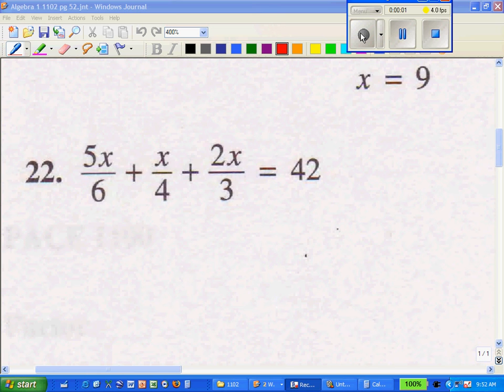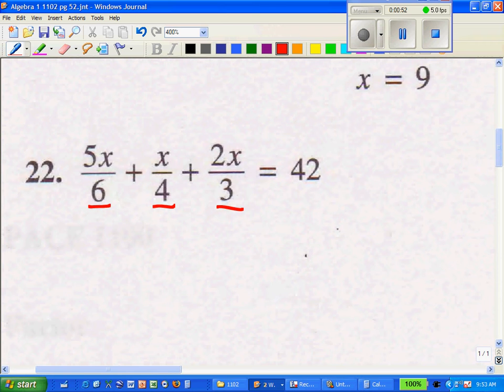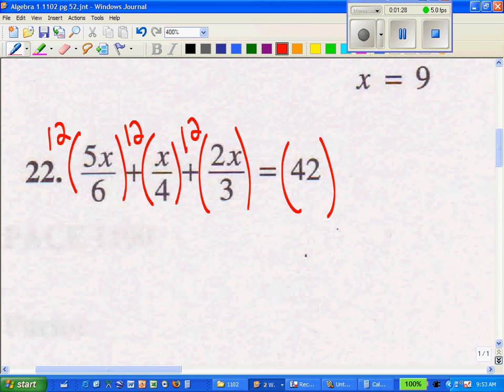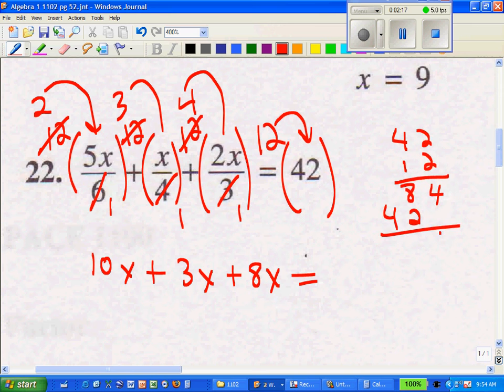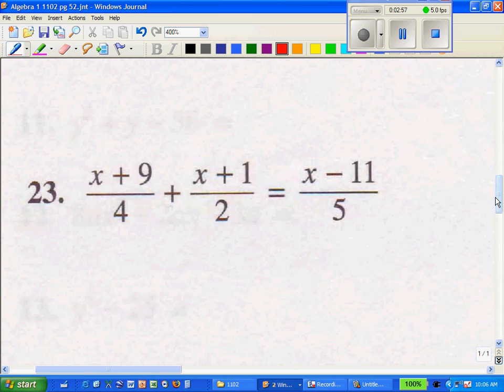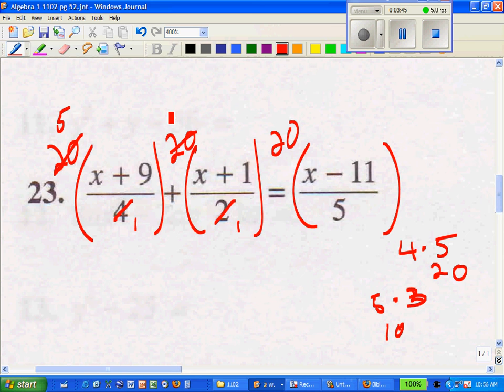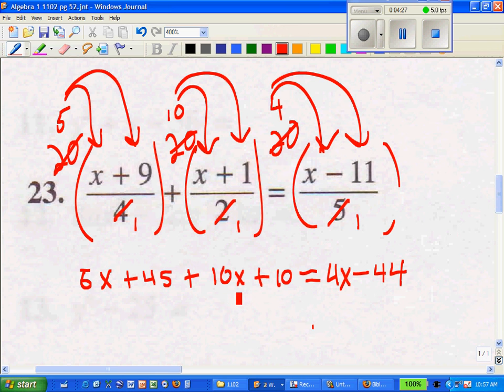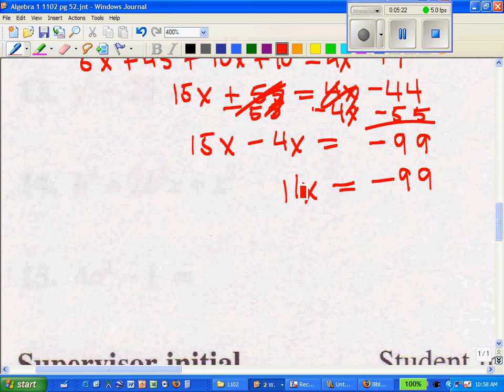Algebra 1 1102 pg 52